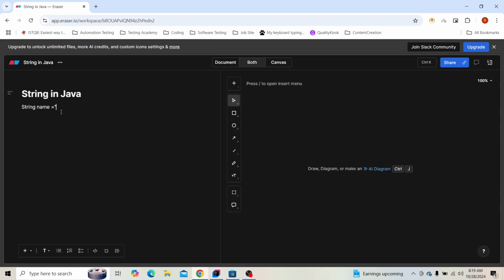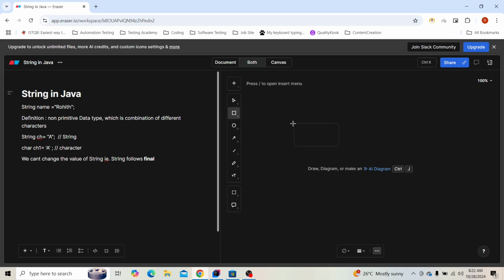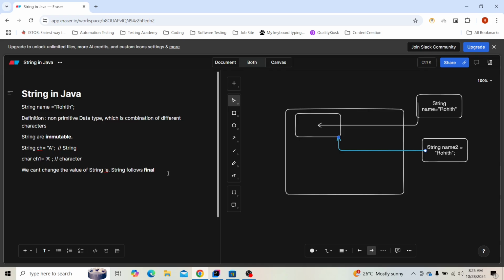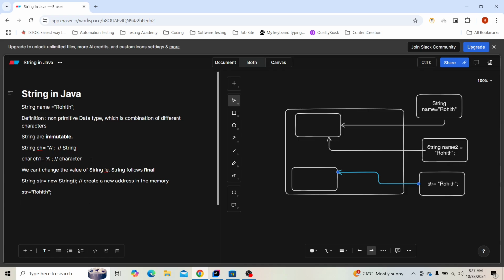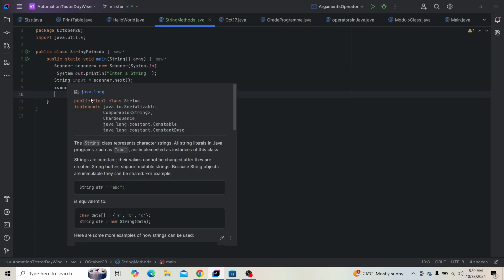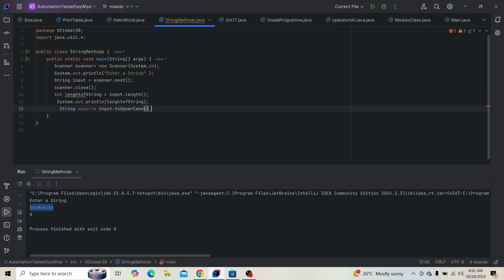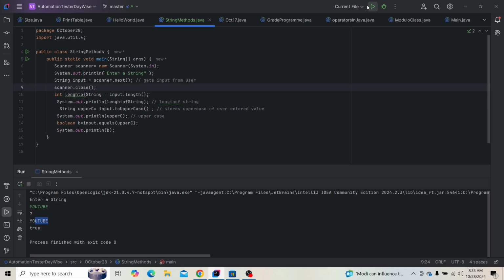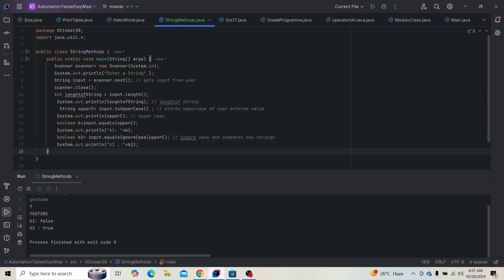Mastering Strings in Java: Essential Methods Explained | Beginner-Friendly Tutorial!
🎉 Mastering Strings in Java: Essential Methods Explained🎉

Welcome to our beginner-friendly Java tutorial! 🚀 In this video, we’re covering everything you need to know about **Java Strings** and the **essential methods** to manipulate and work with them effectively. Perfect for beginners and a must-watch for anyone looking to improve their **Java programming** skills!

- Introduction to **Java Strings** and how they work
- Essential methods like `.charAt()`, `.substring()`, `.replace()`, `.toLowerCase()`, `.toUpperCase()`, and more!
- Practical tips and examples for real-world coding projects 🖥️